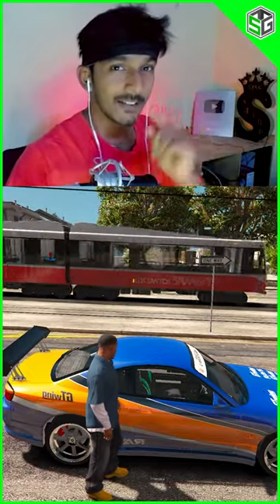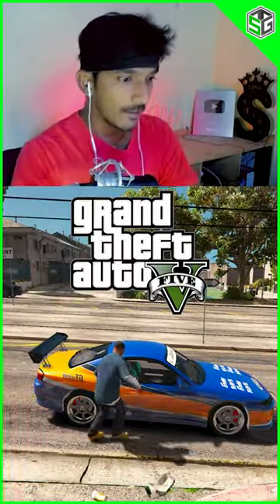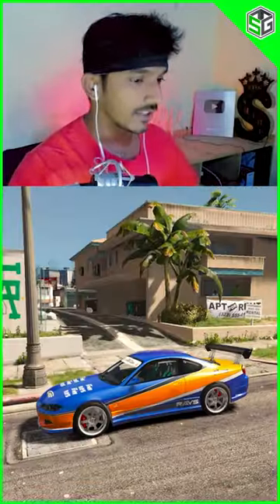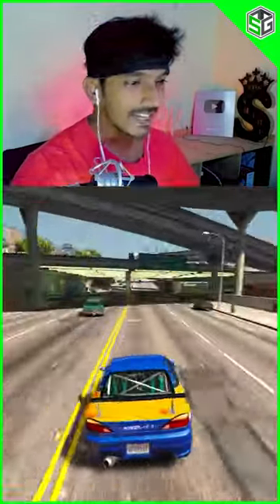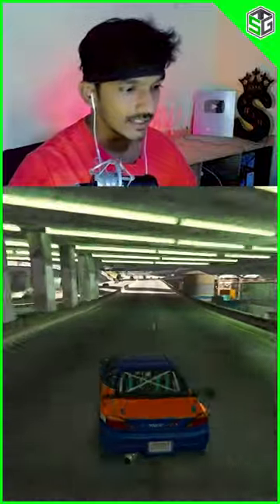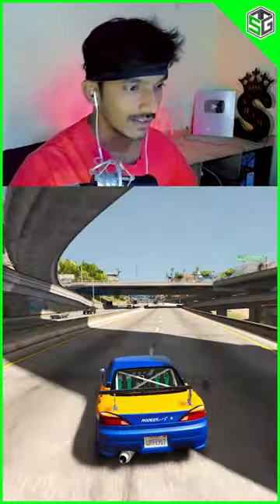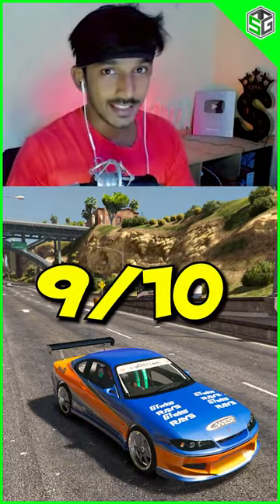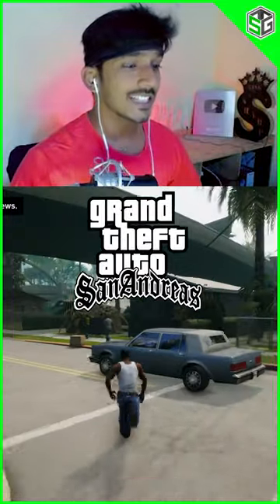NEW GTA 5 vs OLD GTA 5 🔥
NEW GTA 5 vs OLD GTA 5 - Part 1🔥

 GTA 5 Tamil, This was a fun GTA Tamil Gameplay Episode, hope you guys like it

The New elements of the funniest GTA Tamilan gameplay Video Ever is able to make GTA 5 gameplay not only funny but also enjoyable. It is incredibly enjoyable and amusing.

Support a Tamil gamer by sharing this video, hope you enjoy this GTA V funny video Tamil